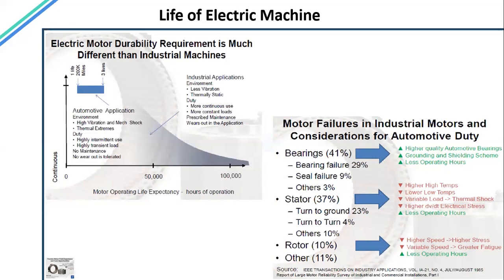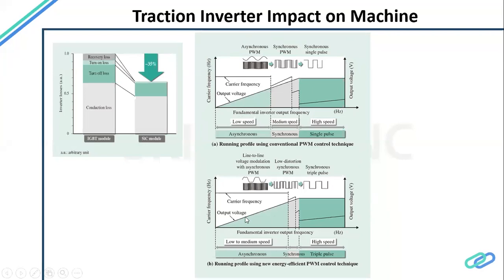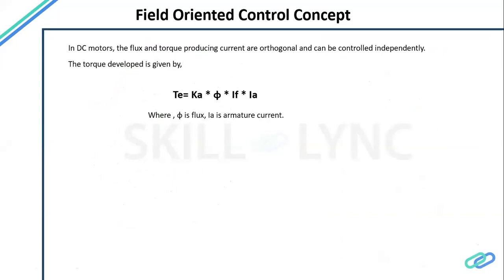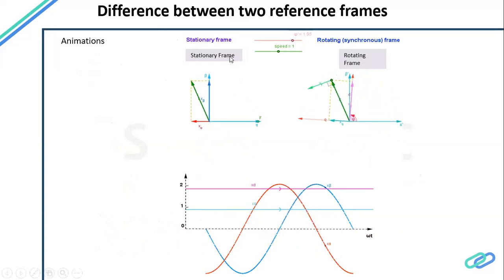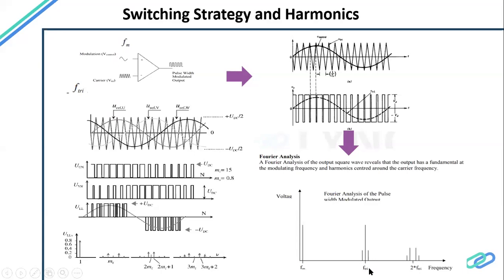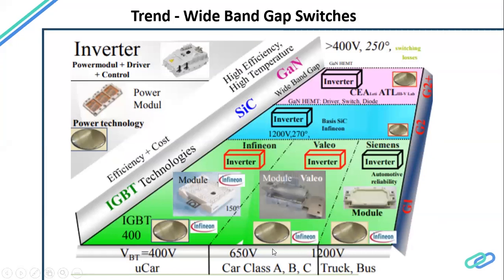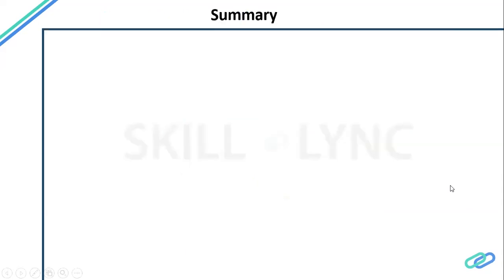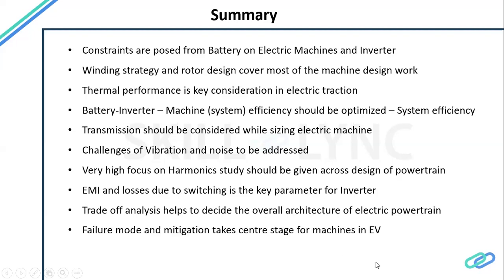Motor design for Electric Vehicle (Part - 3) | Free Certified Electrical Workshop | Skill-Lync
Watch the final part of the webinar recording on "Motor design for Electric Vehicle". In this video, you will learn the basics of motor design. The instructor will also give you a comprehensive overview of the traction motor.

About Skill-Lync

0:00 Introduction
0:07 Torque Pulsation and Vibration
0:26 Life of Electric Machine
5:29 Traction Inverter Impact on Machine
7:03 Inverter: Six step leading to Space vector PWM
7:56 Field-Oriented Control Concept
10:52 Difference between two reference frames
12:47 Switching Strategy and Drive Performance
13:23 Switching Strategy and Harmonics
15:00 IGBT Module-Thermal Considerations
16:09 Most critical EV Parameter!! - System Efficiency
17:34 Overall EV Thermal Considerations
18:37 Flectric Drive System Challenges
19:19 Summary
20:49 Opportunities for Students and Professionals